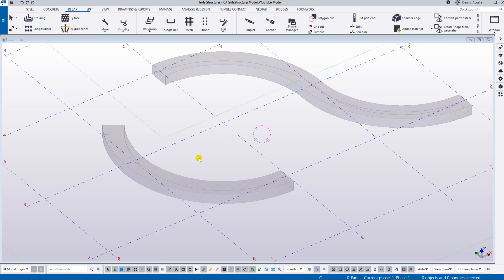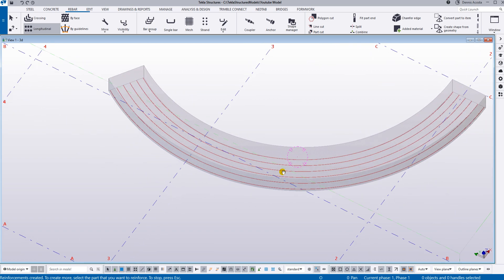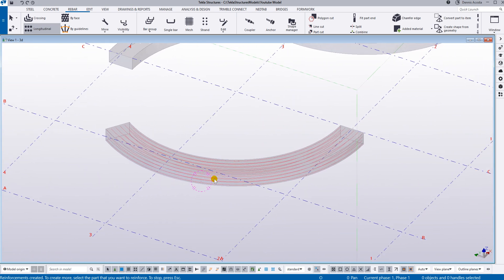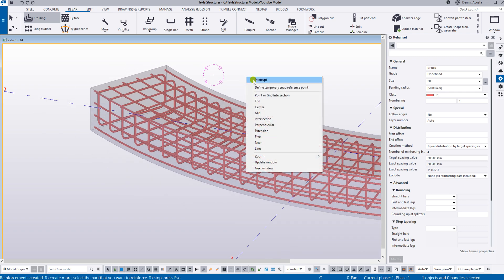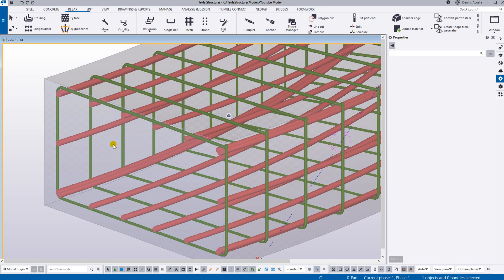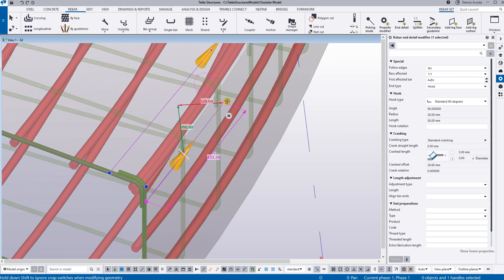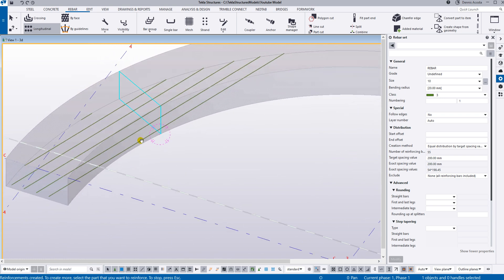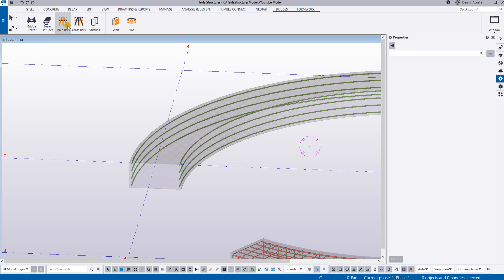How to Add Rebar Set and Bridge Rebar to Curve Beam?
This video shows how to Add Rebar Set and Bridge Rebar to Curve Beam.